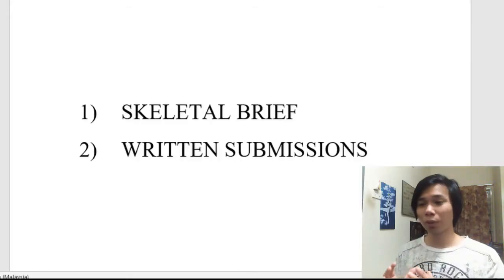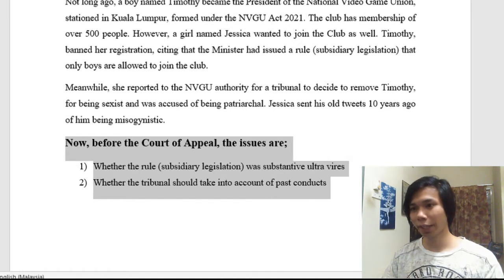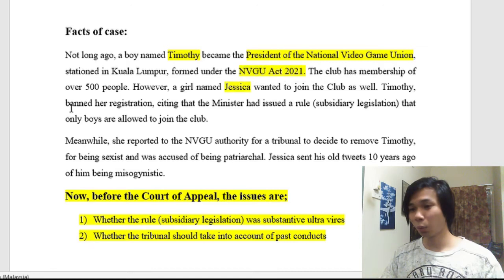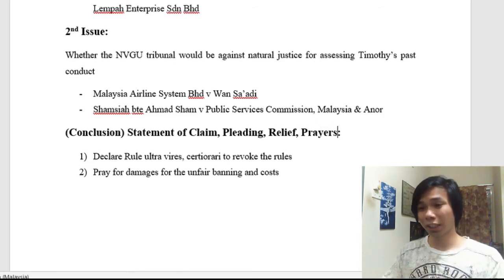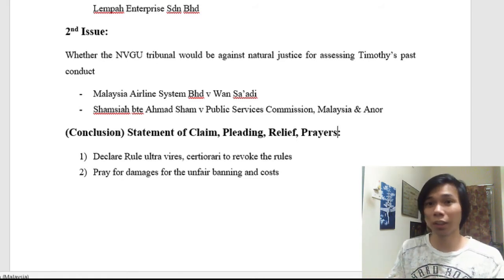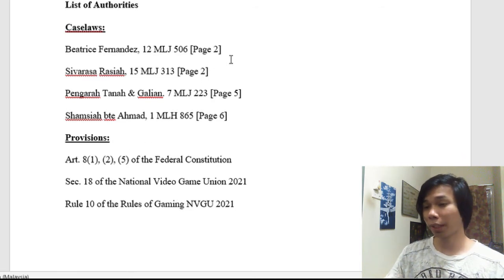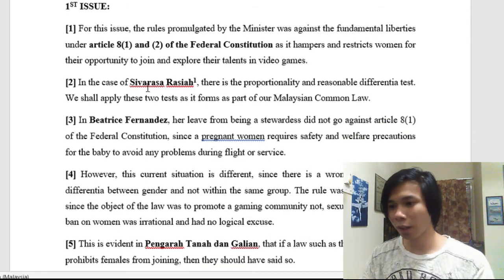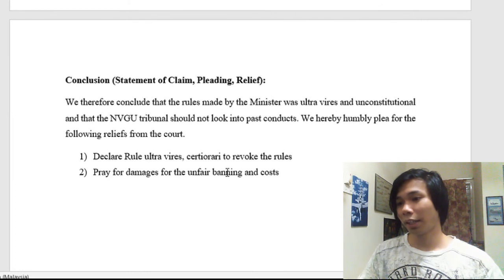MOOTING (PART 2) - [MALAYSIAN UNIVERSITIES]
Hey what's up guys, here's a new vid on how to moot and this is specifically for Malaysian university students.